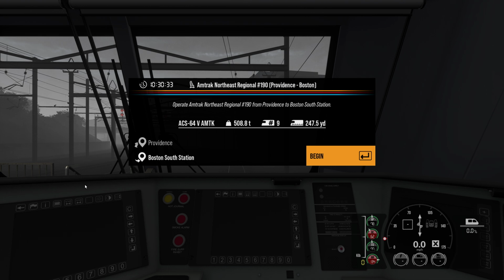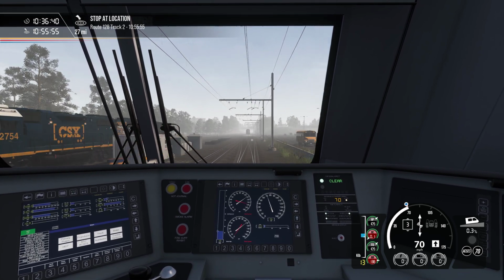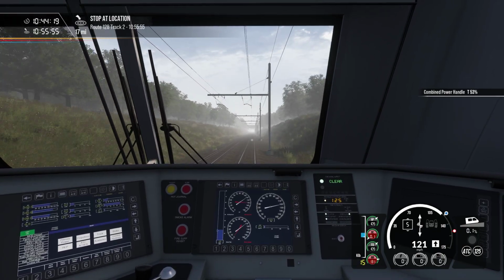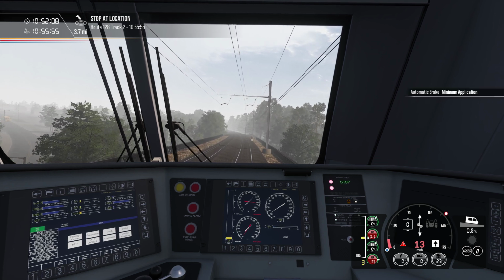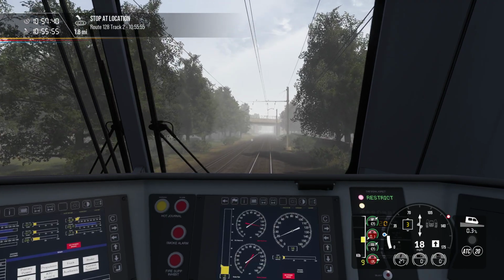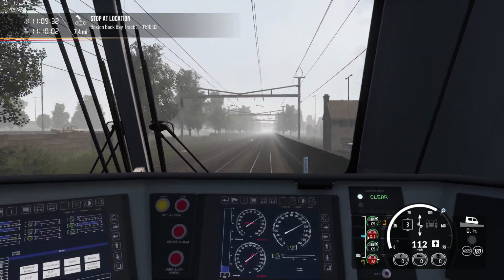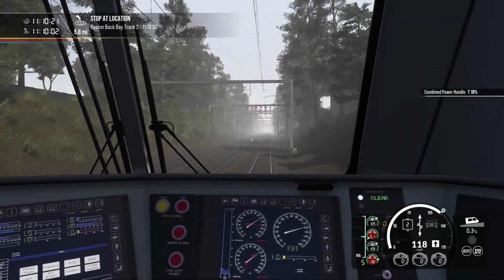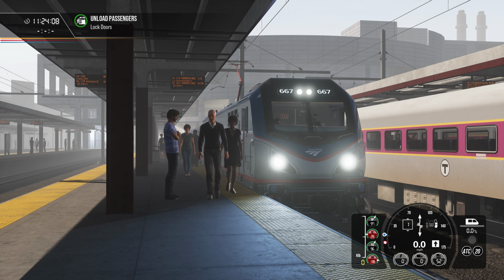Train Sim World 2: Boston Sprinter - Amtrak Regional 190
We'll run from Providence to Boston in the ACS-64 on a foggy morning as Amtrak's 'Regional 190', with ACSES/ATC fully applied, with a few pointers if anyone's having a hard time using the safety systems and to see if they're actually implemented in to the game correctly.
My hopes are that this is somewhat helpful operating the train/corridor to its fullest ability - if you already know the safety systems then its just a simple run from town to town 😉